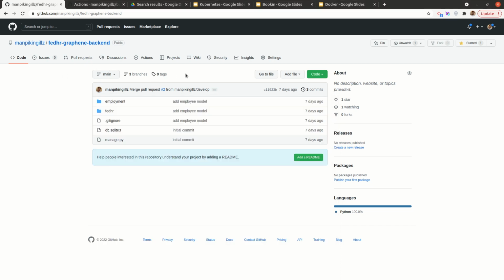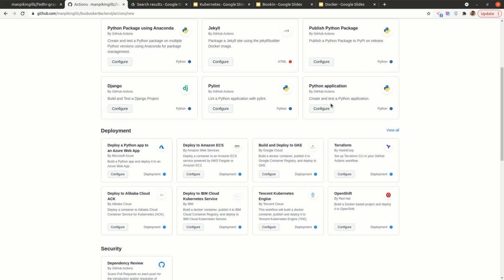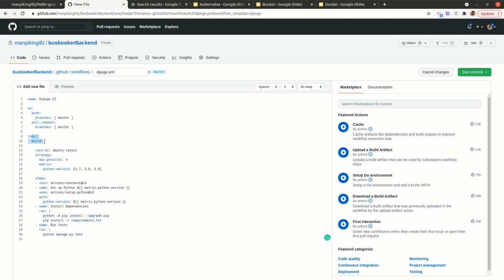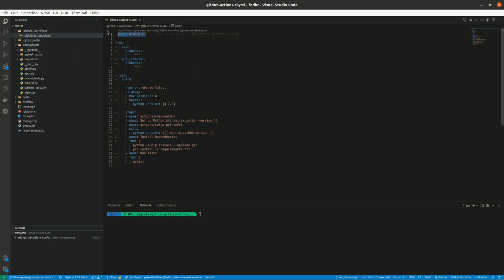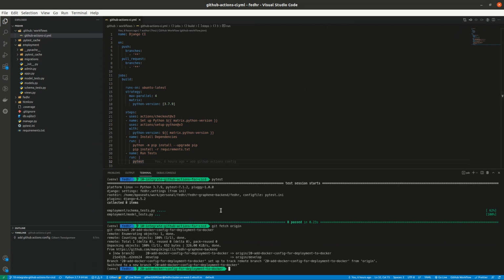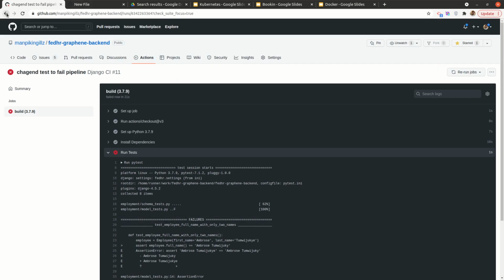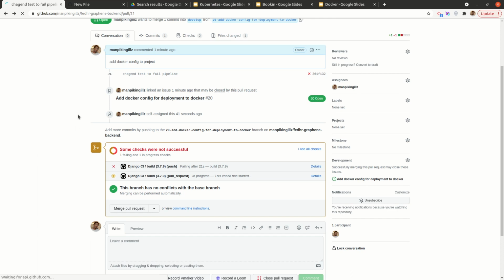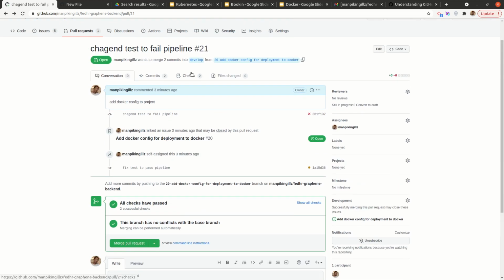Adding Github actions to django project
Wanted to add a CI/CD pipeline to my Django project, and figured from a bit of research that Github actions might be good. So, I went for it.